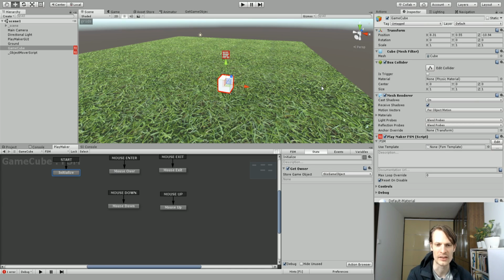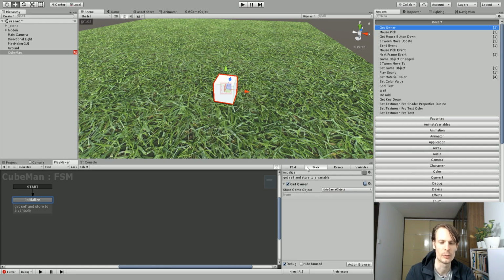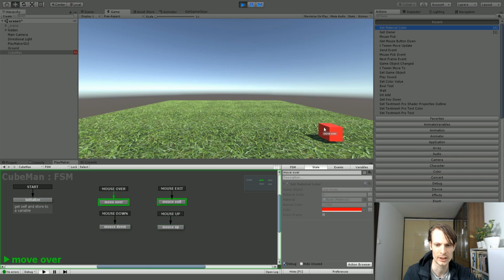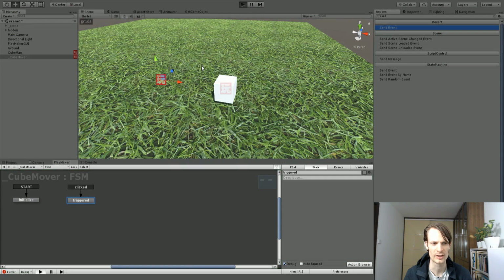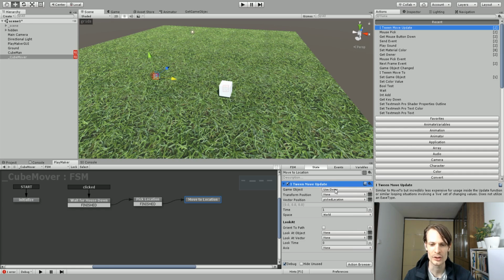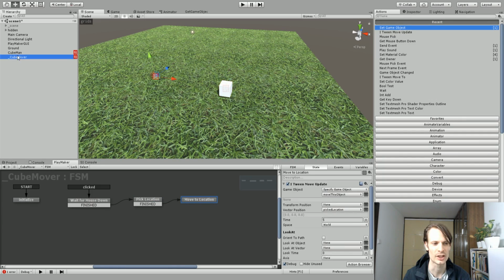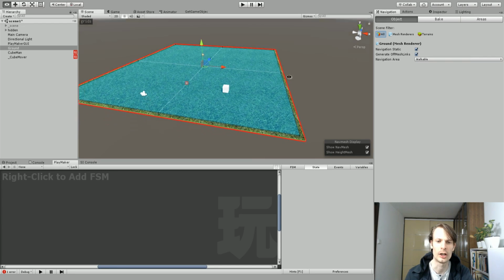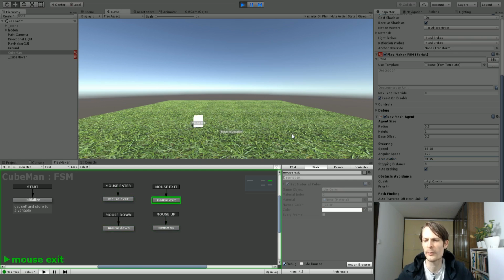Playmaker Basics - Click to Select Object & Click to Move to Location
In this playmaker tutorial I show how to create clickable objects to select and then click a second time on the screen to move to this new location.

We also look at:
- movement with or without navmesh
- mouse over/exit/click/unclick sound effects or color effects
- how to limit click destination selections
- send events over more than one fsm
- how to use this with one or many game objects